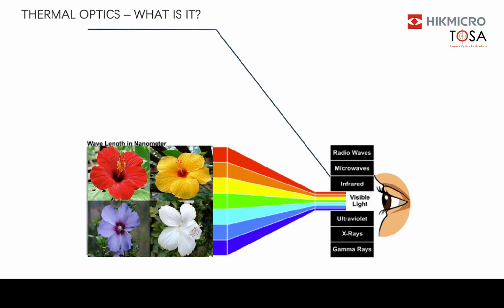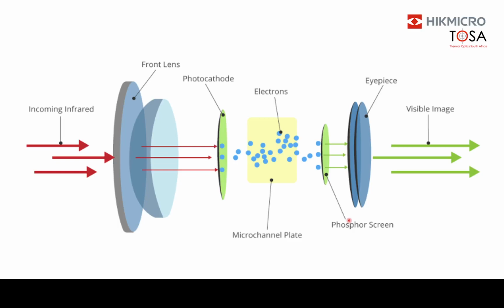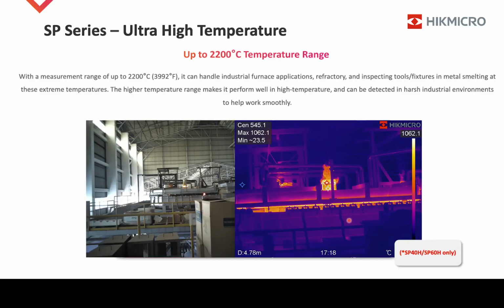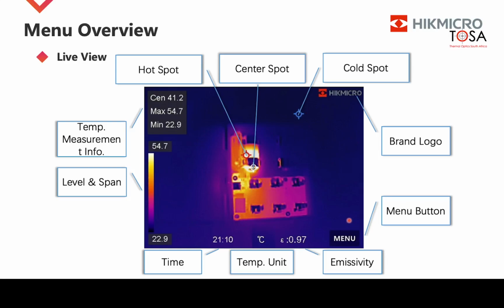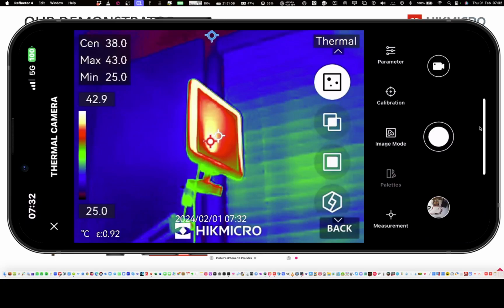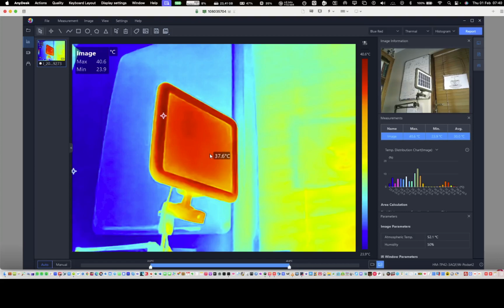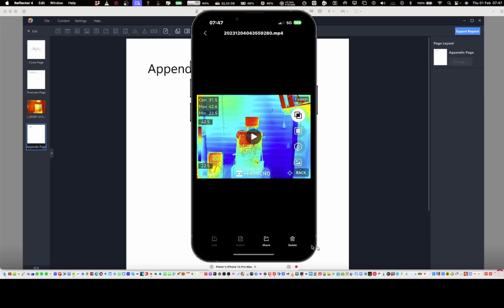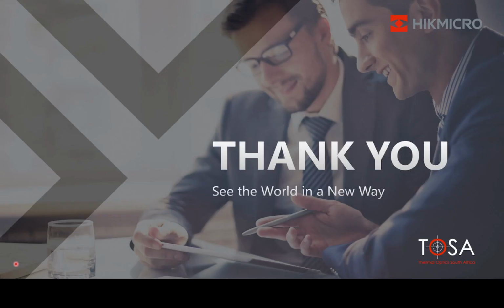Thermal Optics: Solar Installations Webinar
This video is a recording of a Webinar explaining the use and features of the HIKMICRO Pocket 2 Thermal Camera used in the troubleshooting / verification of electrical systems by virtue of temperature difference that may highlight problems during or after installations of Solar Systems including the Electrical Distribution system accompanying such installations. The Webinar explains how the Pocket 2 can be used to document installations such that it will assist with determining faults that may occur after installation. This enhances the installers ability to offer maintenance contracts at an attractive cost benefit to both installer and customer due to the enhanced capability to quickly troubleshoot the installation.